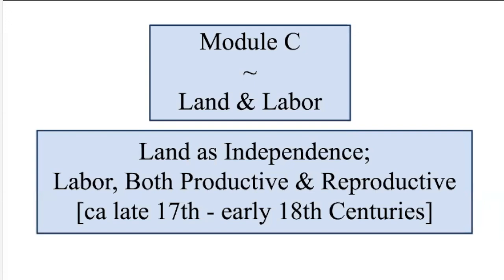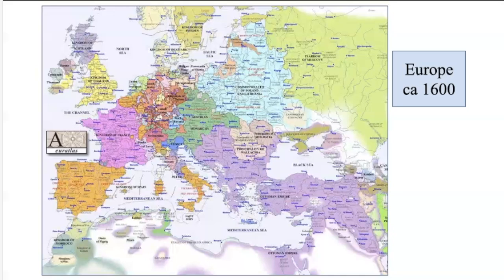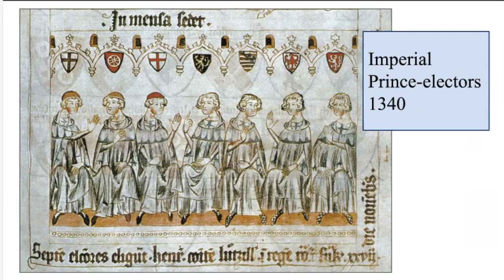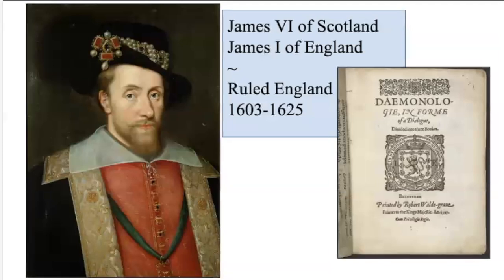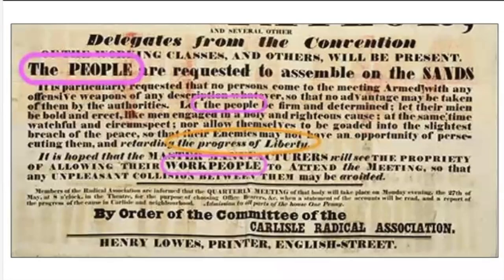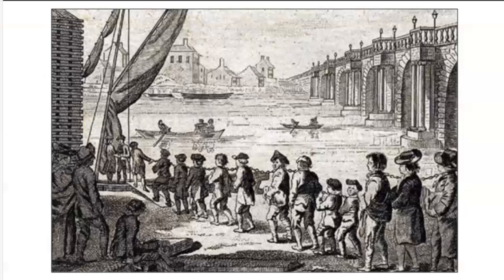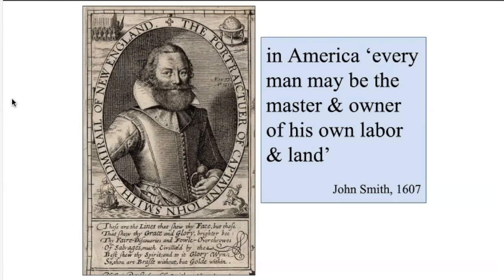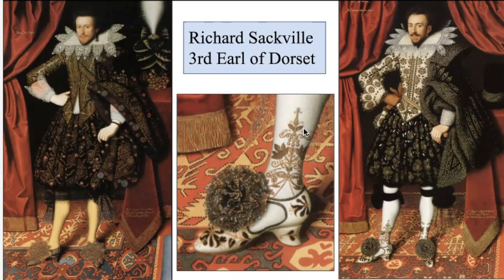HIS72A WQ24 L09 mC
The English Quest for ‘Independence’: Primogeniture, Enclosure, & the Chesapeake Colonies